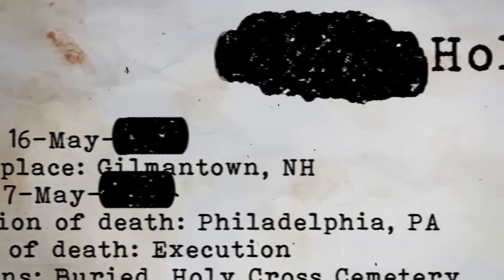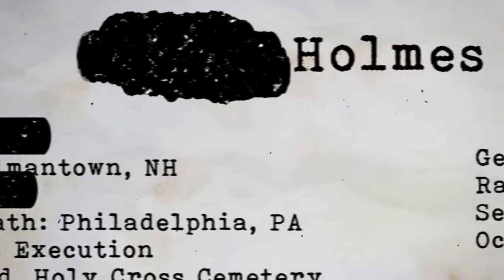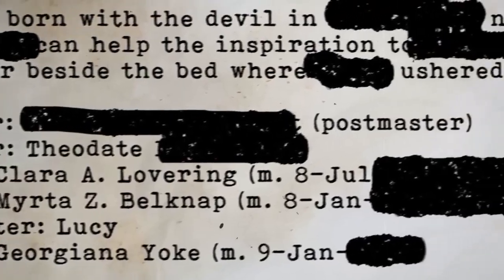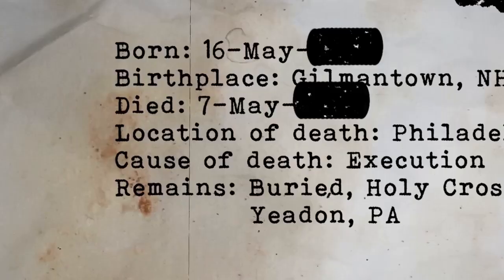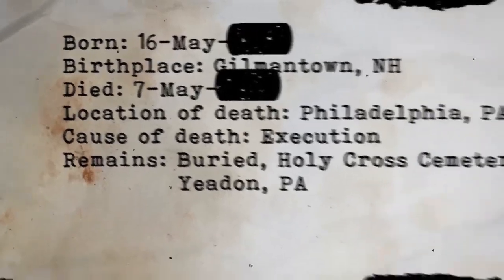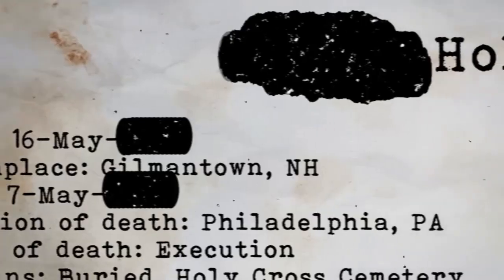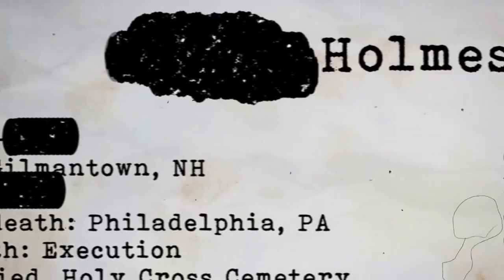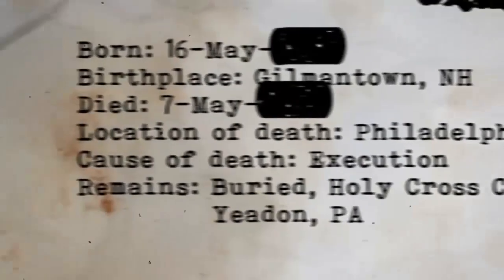Diffbot Artificial Intelligence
00:10  What is Diffbot ?
02:41  Features
02:45  1. Article API
03:21 2. Product API
03:30 3. Frontpage API:
04:33  4. Custom Fields:
04:43 5. Customizable Extraction
04:58 6. Scalability
05:07 7. Advanced Computer Vision and NLP
05:19  8. Integration:
05:30 9. Security
07.01 10.  Support

07:11 Advantages
07:18 1. Automation
07:26 2. Customization
07:36 3. Advanced technology
07:46 4. Scalability
07:55 5. Integration
08:05 6. Security
08:13 7. Support
08:22 8. Variety of services
08:34 9. Extracting structured data
08:47 10. Cost-effective

08:57 Drawbacks
09:00 1. Limited to web pages
09:07 2. Limited to certain types of data
09:20 3. Dependent on web page structure
09:35 4. Limited to publicly accessible pages
09:45 5. Limited to specific languages
09:56 6. Dependent on third-party
10:10 7. Dependent on internet connectivity:
10:20 8. Pricing

10:36 Applications.
10:41 1. News Aggregation:
10:51 2. Content Curation
11:01 3. Content Summary:
11:13 4. Content Monitoring
11:22 5. Search Engine
11:33 6. Lead Generation:
11:42 7. Research
11:51 8. Data mining .
1)This video has no negative impact.
2)This video is also for informative purposes.
3)It is transformative in nature.